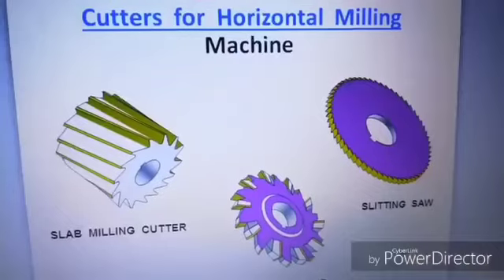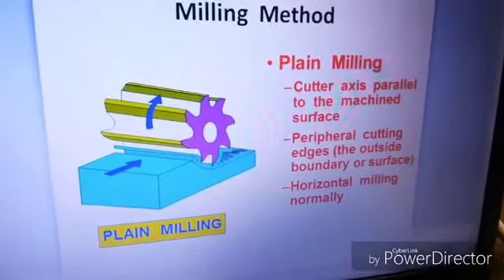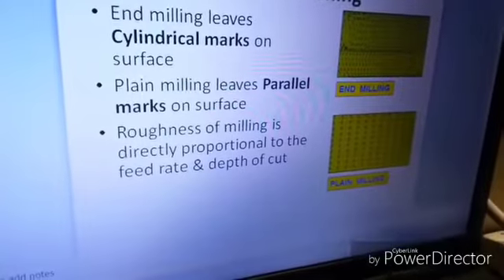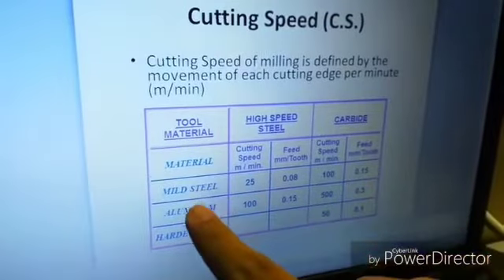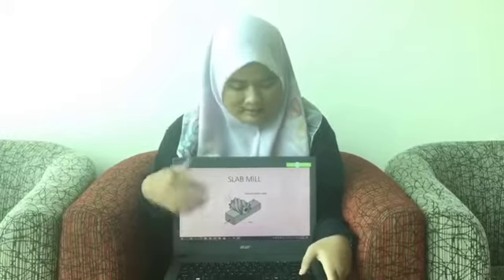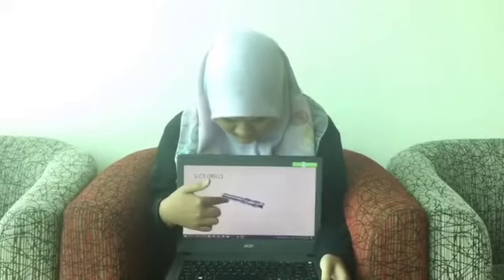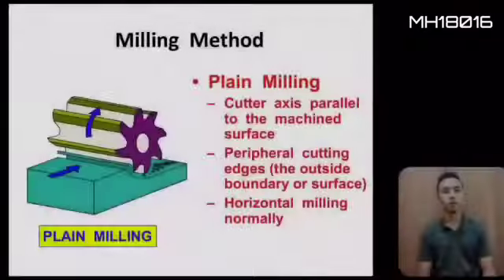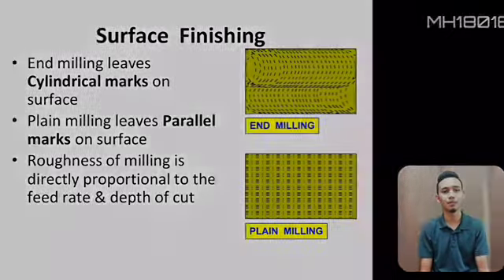MILLING MACHINE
Presentation about milling machine